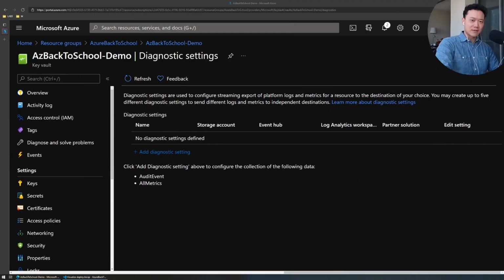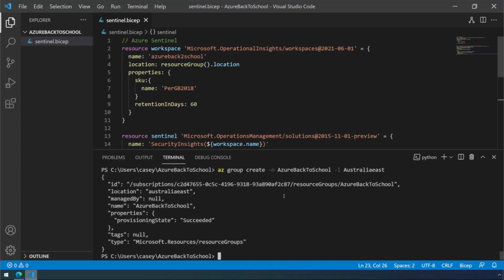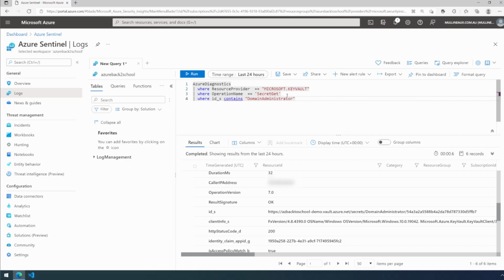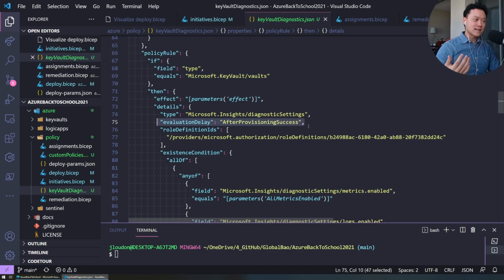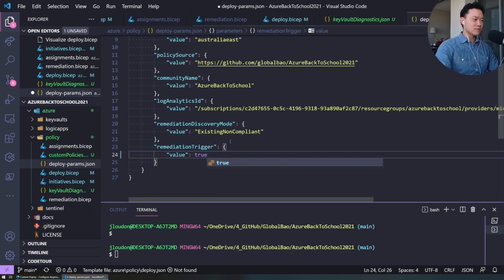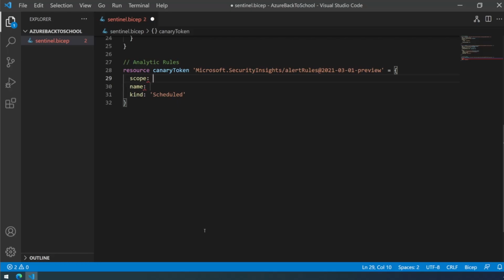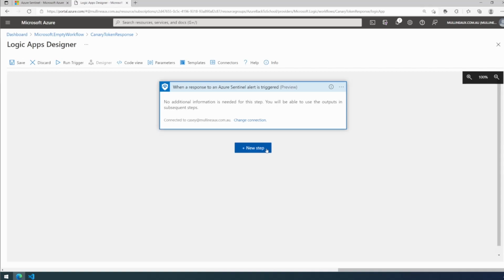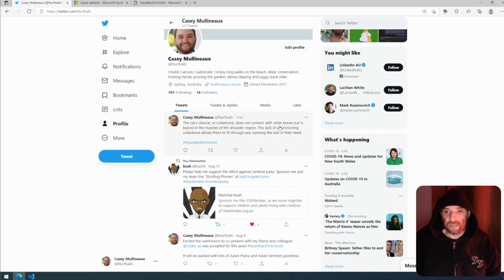Bicep Builders: Azure Sentinel and policy as code from Jesse Loudon and Casey Mullineaux